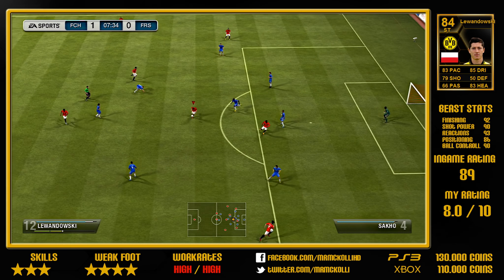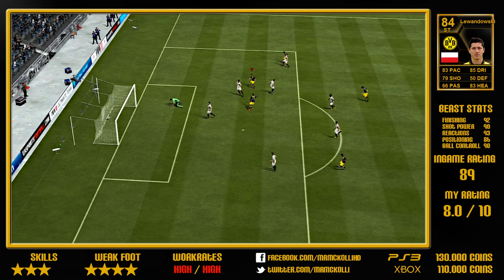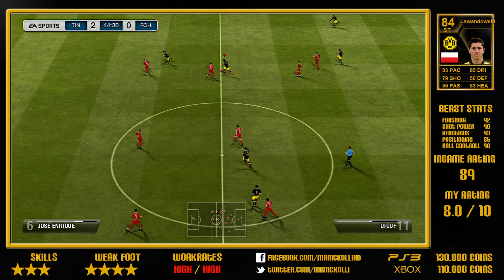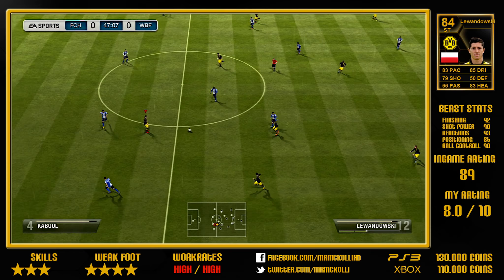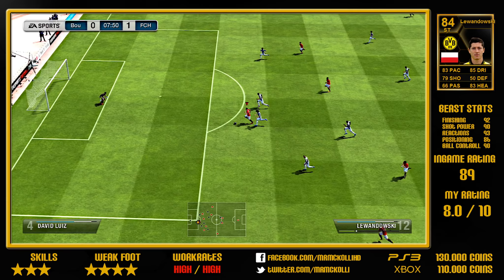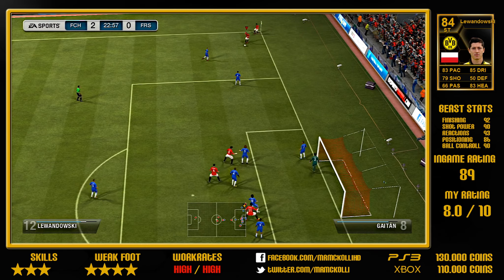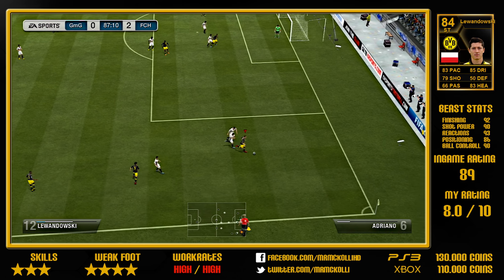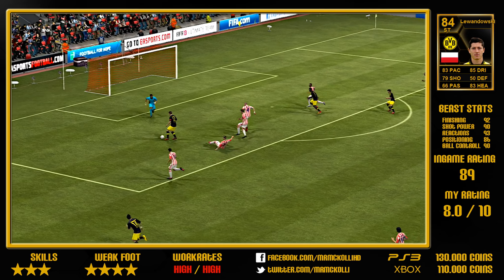Robert Lewandowski IF 84 | Player Review | FIFA 13 - Ultimate Team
Robert Lewandowski IF Player Review FIFA 13.
Please put all the critics into the comment section below